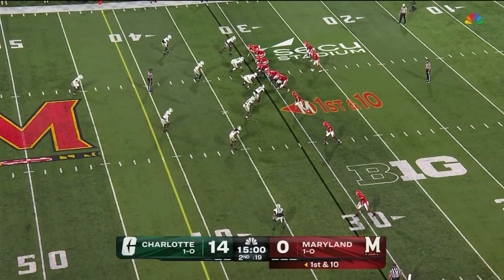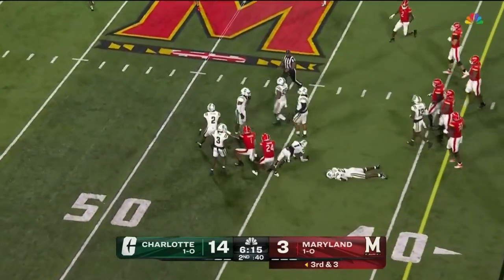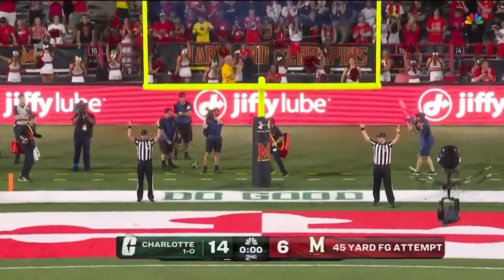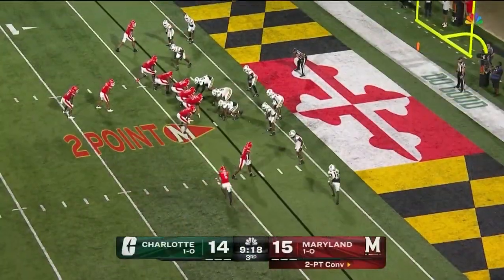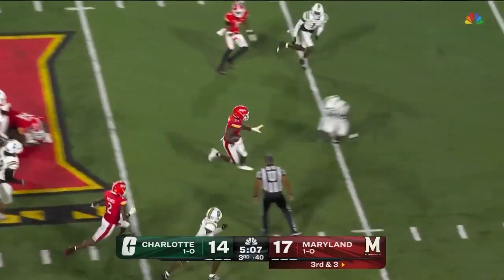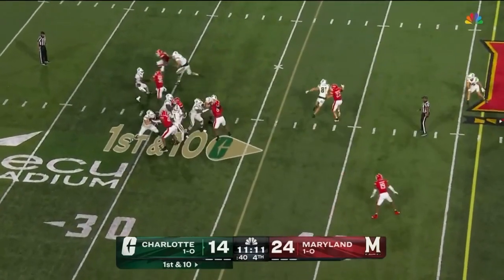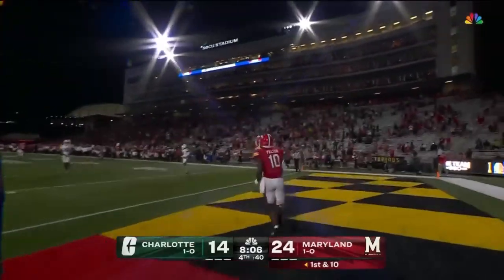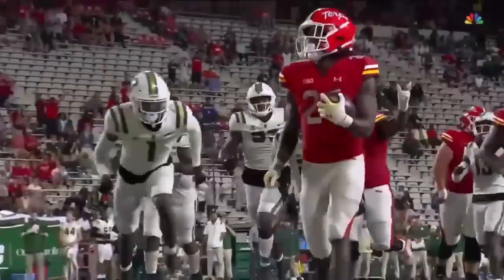Week 2 Highlights: Maryland vs. Charlotte | 9/9/23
Maryland defeated Charlotte 38-20 behind a 162 yards and a touchdown on the ground from Roman Hemby and a great second half defensive performance on @NBCSports.